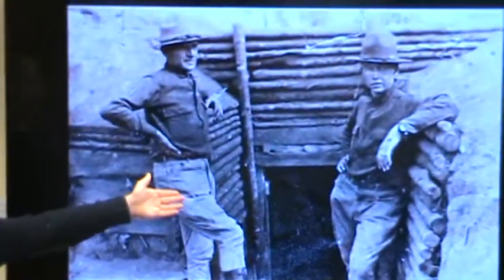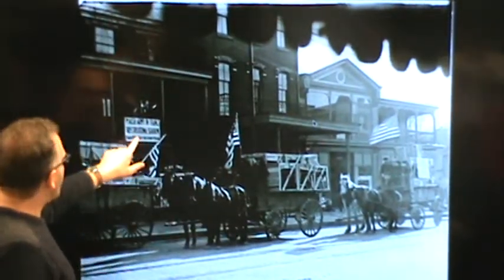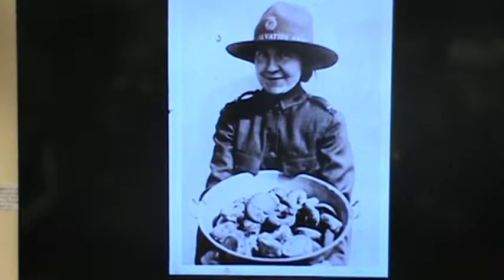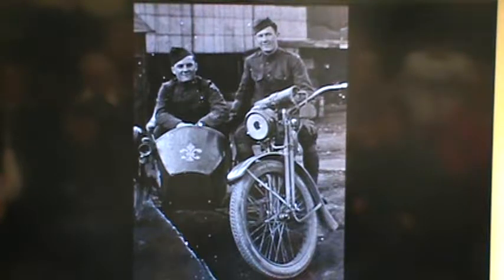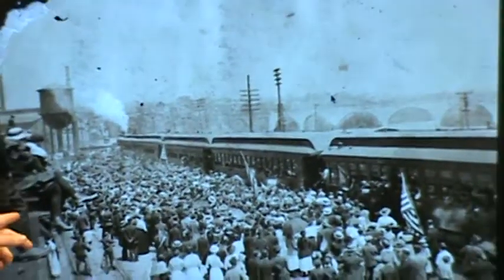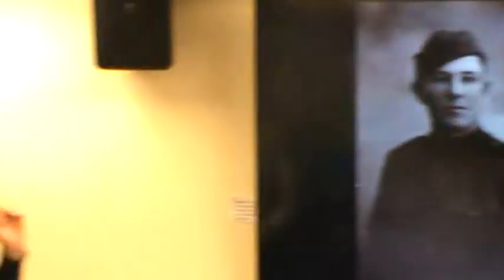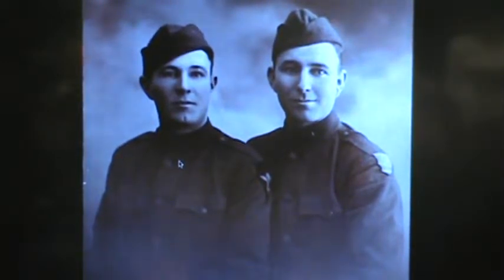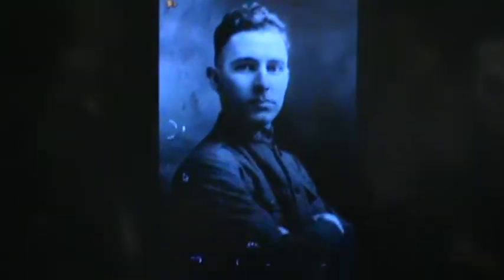Phoenixville in World War I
Presented by Ryan Conroy, Historical Society of the Phoenixville Area